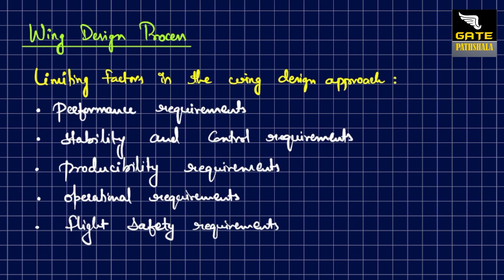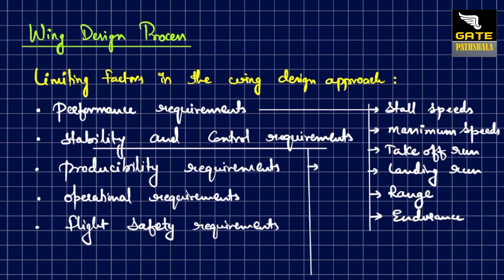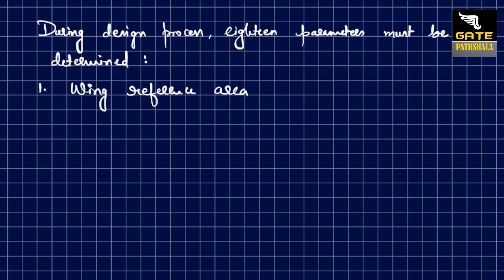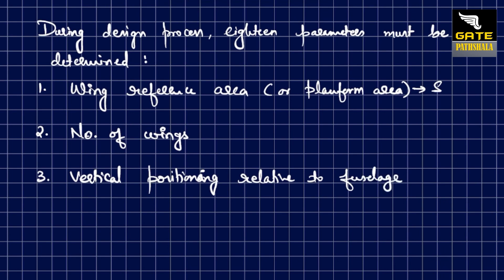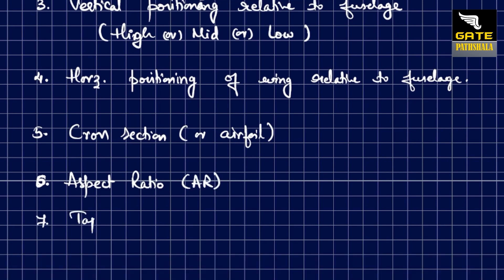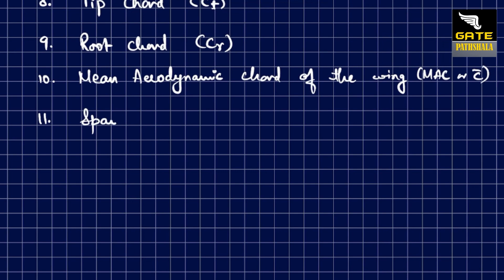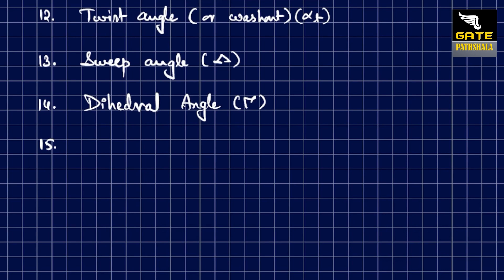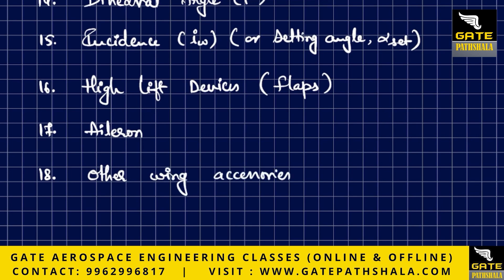Lec-01: Wing Design of an Aircraft - Introduction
if you are curious too learn the concepts and insights of aircraft wing design process then this channel could be of great help.

GATE PATHSHALA is the best institution for GATE Aerospace Engineering preparation which has created many scientists (for DRDO, ISRO, CSIR), IIScians, IITians, and NITians by achieving 900+ top All India Ranks.